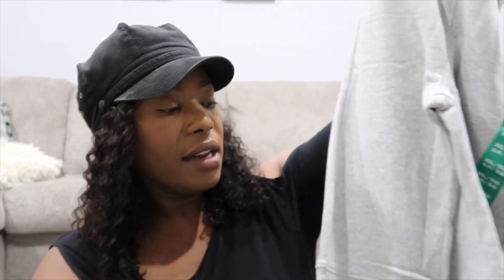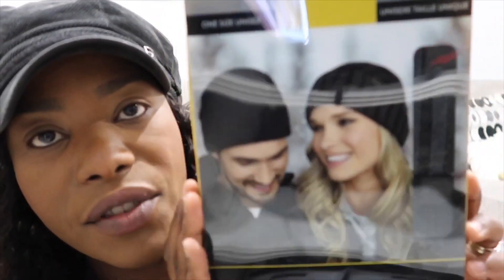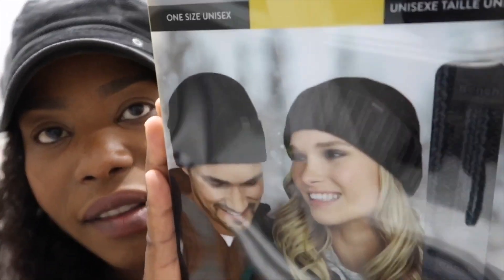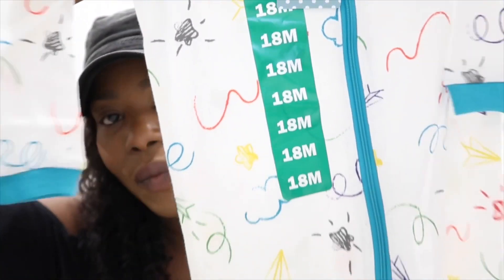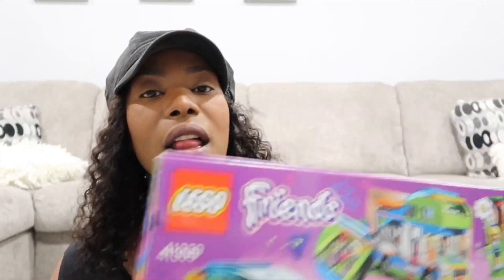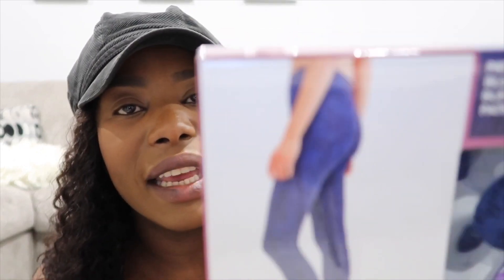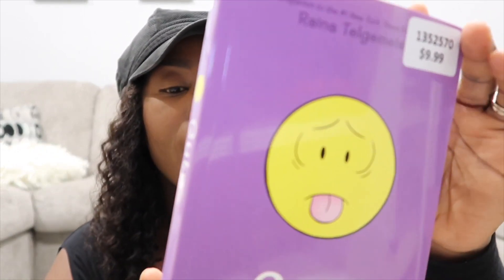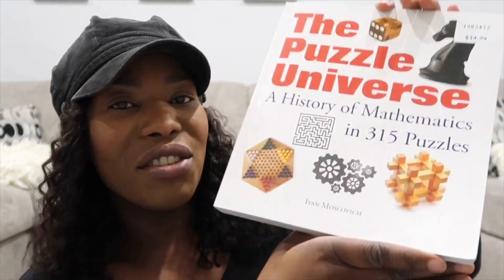HOW WE CHRISTMAS SHOP FOR OUR KIDS + PRACTICAL GIFT IDEAS FROM COSTCO | Interracial Family Vlogs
Hey ZFAM! Today I share some practical gift ideas that you can get for your loved ones come Christmas. Much love! Much love!